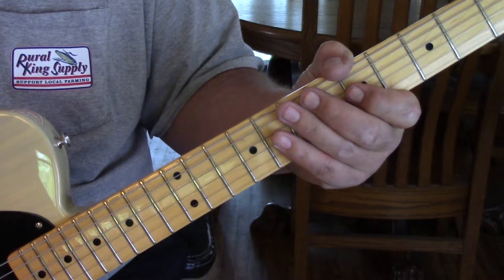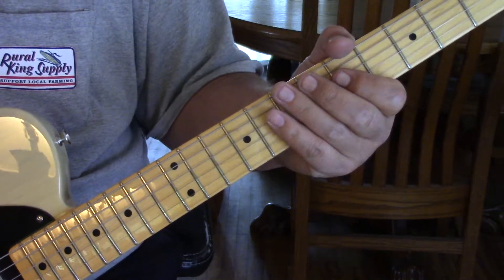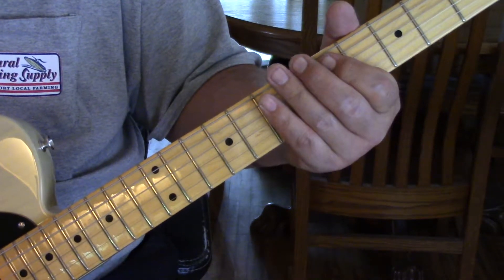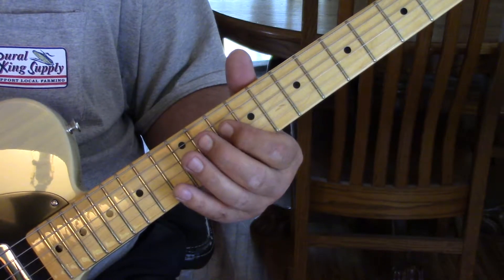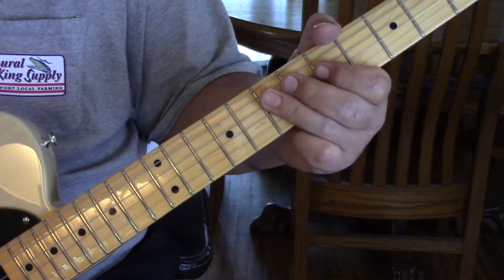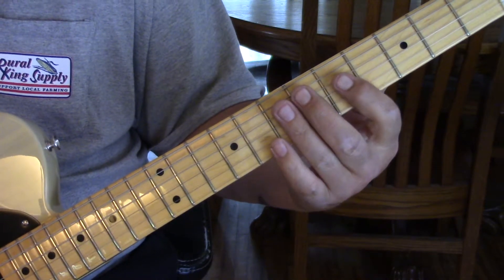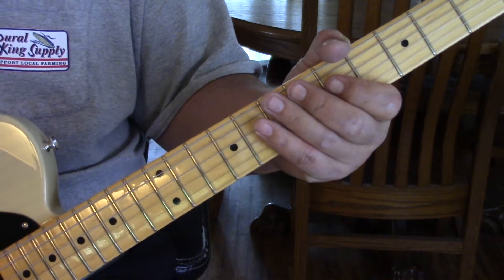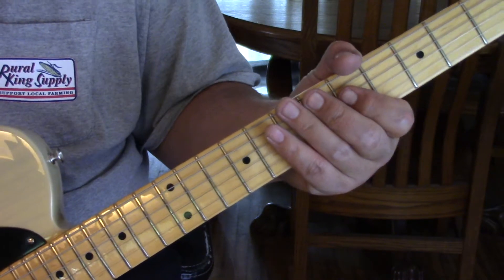Funk #49 ~ James Gang Lesson PART 2